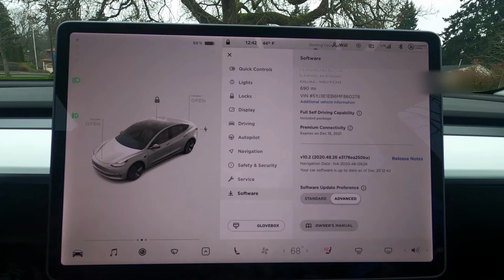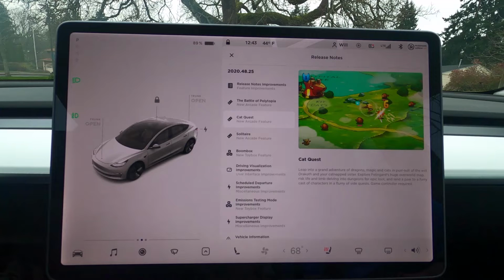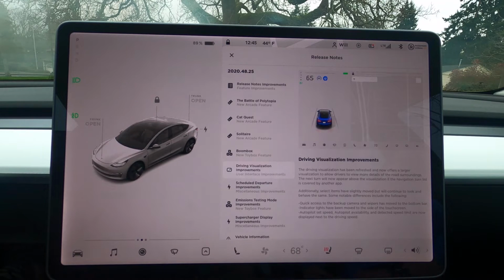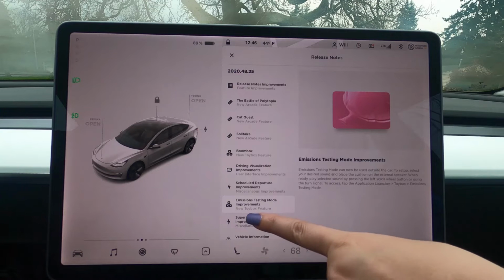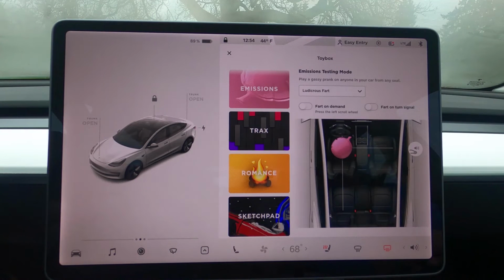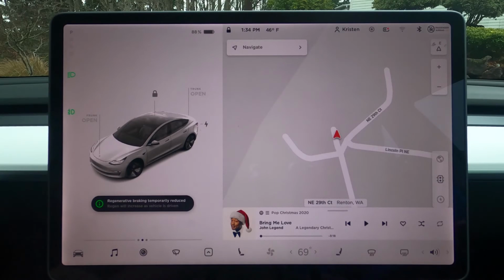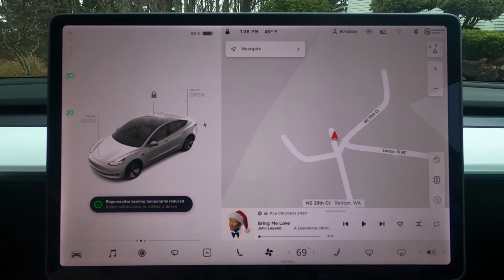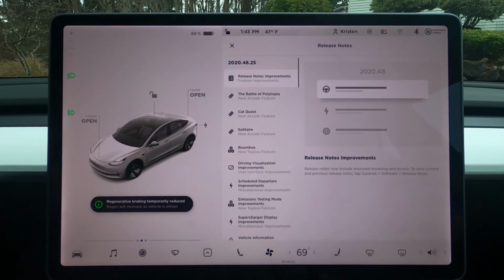Tesla Holiday Update 2020 48 26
Hi everyone, here's a detailed view at the new Tesla Update 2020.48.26. Please like, subscribe, let us know what you think in the comments, and if you have any suggestions for our next video please let us know.

P.S. Elon, thank you for the awesome Christmas present!

Vehicle: Tesla 2021 Model 3 Long Range